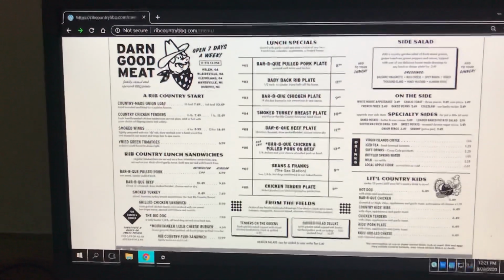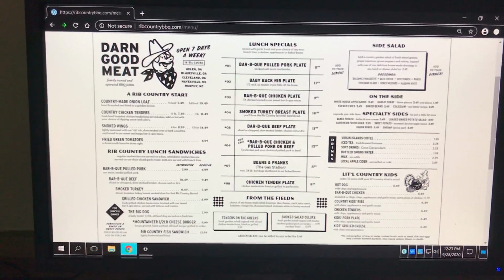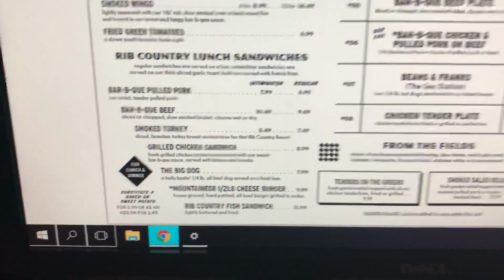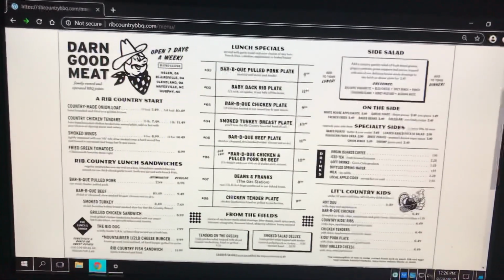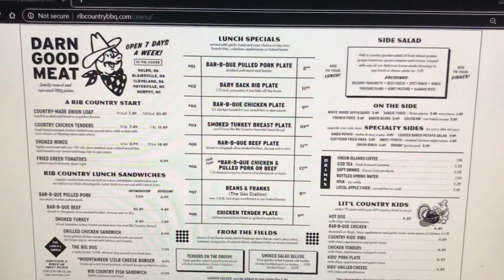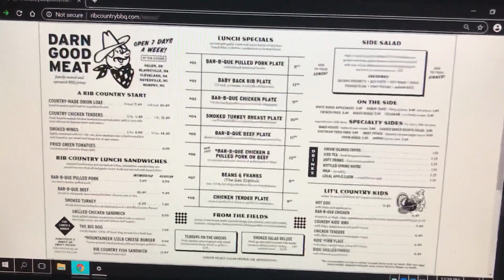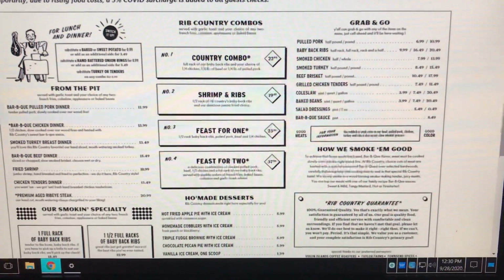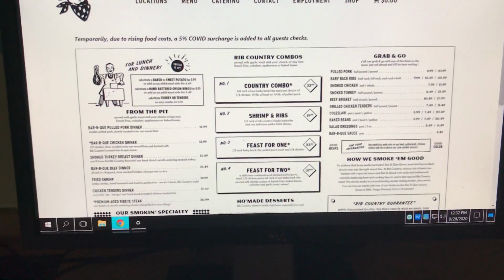Fall 2020 English 1101 Week 7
Menu analysis